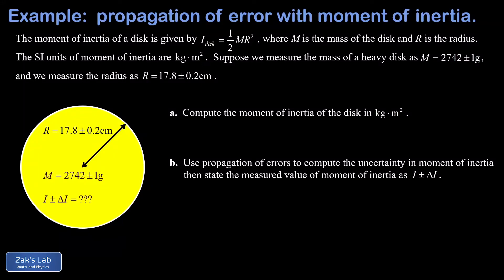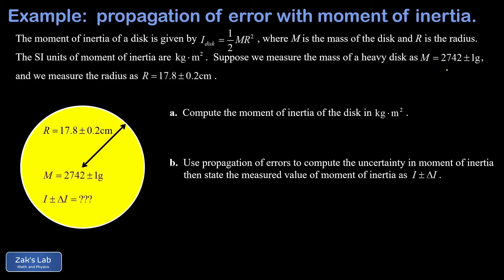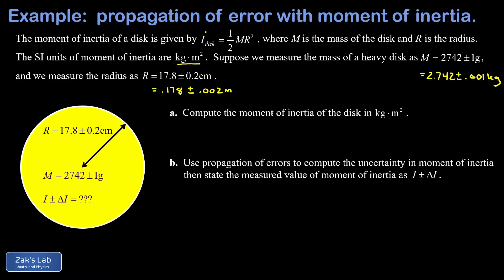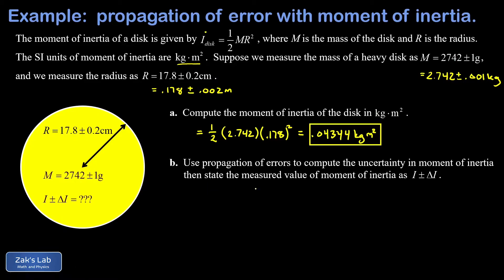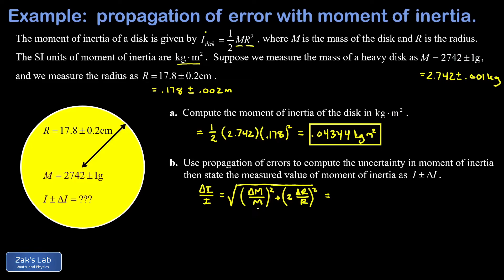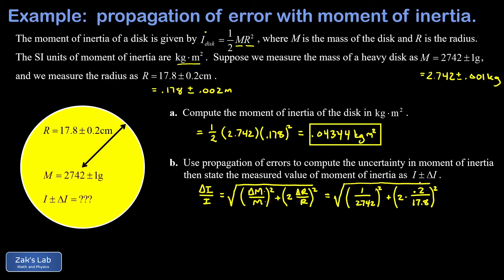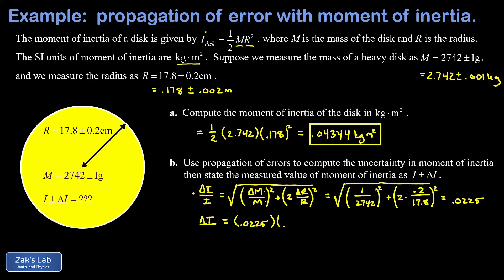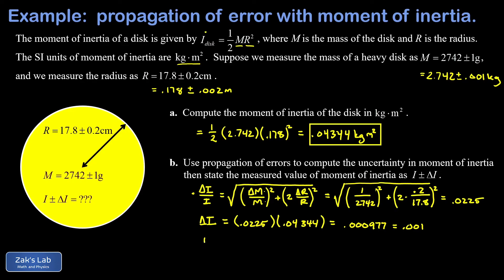Propagation of error formula: moment of inertia for a heavy disk with uncertainty in mass and radius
In this propagation of error formula example, we apply the propagation of errors to the moment of inertia for a heavy disk with uncertainty in mass and radius.

We begin by converting mass from grams to SI units of kilograms, and we convert radius from centimeters to SI units of meters.  Next, we plug the mass and radius into the moment of inertia formula I=1/2*MR^2 to obtain the moment of inertia of the disk in kgm^2.

To get the uncertainty in the moment of inertia, we apply the propagation of errors formula for a quantity proportional to measured quantities raised to an exponent.  Obtain a relative uncertainty in moment of inertia:  delta-I/I=sqrt((delta-M/M)^2+(2*delta-R/R)^2), and we note the extra factor of 2 in the radius term because R was squared in the formula for moment of inertia!

Now that we have the relative uncertainty in I, we have to multiply by I itself to obtain the absolute uncertainty in I.  Once we're done, we round the uncertainty to one significant digit.

Finally, we round the moment of inertia to the decimal place addressed by the uncertainty, and we obtain our moment of inertia with uncertainty, I +/- delta-I.